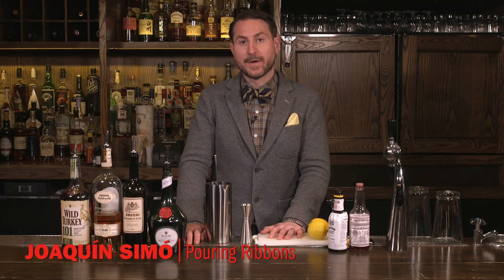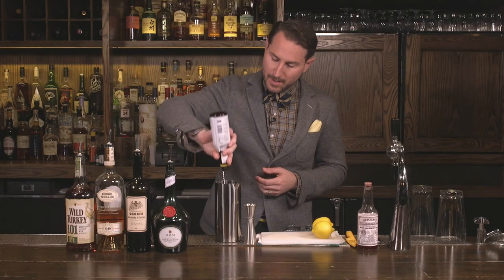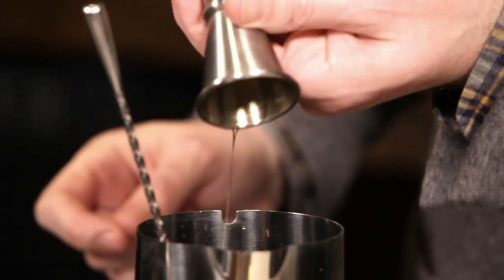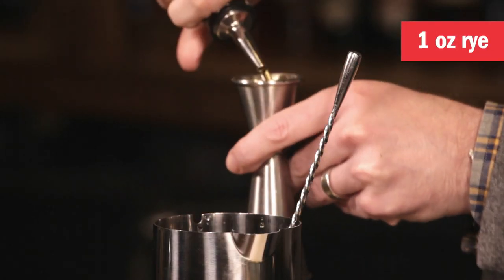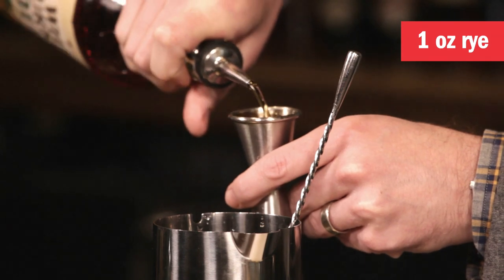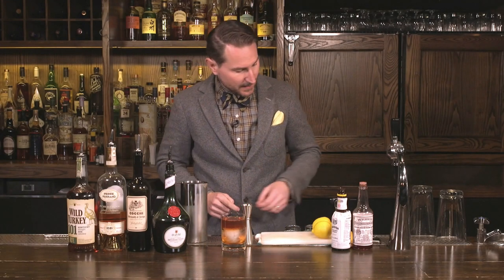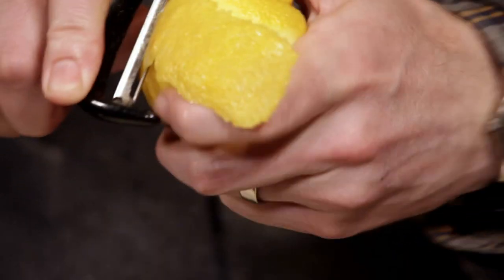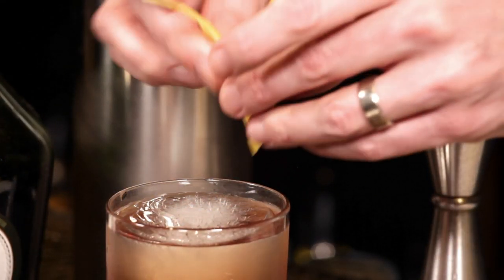Time Out presents: How to make a Vieux Carré